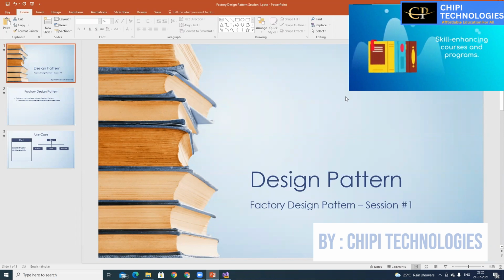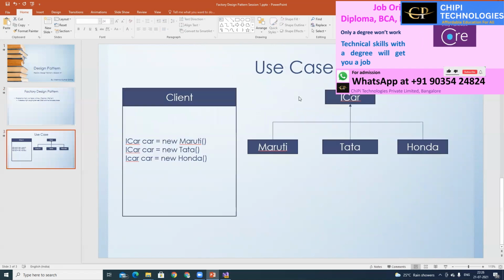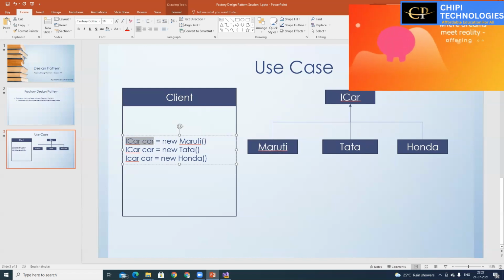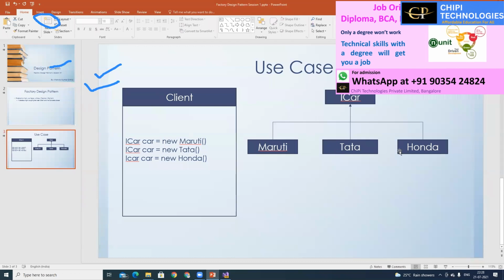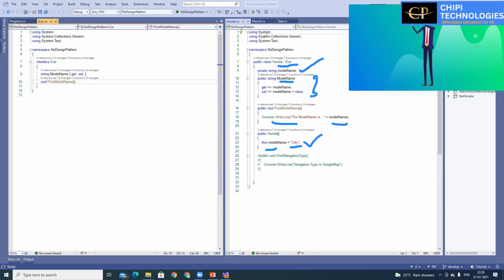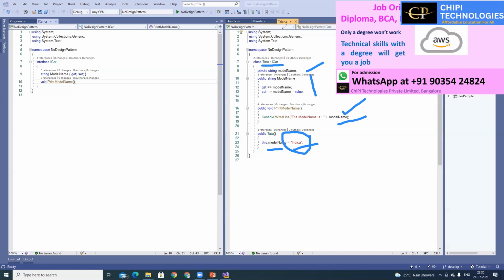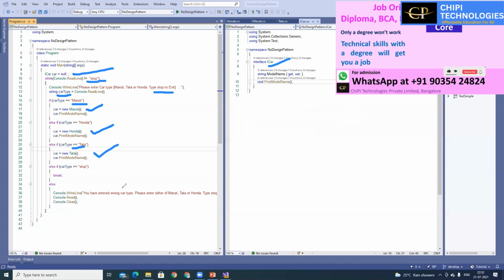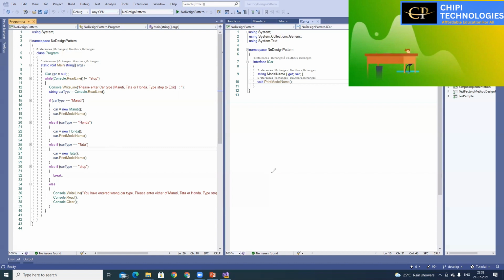The Real Reason Factory Design Pattern Exists - C# | Session 1 | ChiPi Technologies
This video answers common interview questions like “How is Factory Design Pattern used in real enterprise C# applications?” and “How do factories support scalable backend systems?”

Why do we even need the Factory Design Pattern in C#?
What real-world problems does it solve that if-else, switch, or new keyword cannot?

In this video, we start from the core problem that developers face in real projects — tight coupling, poor scalability, and fragile code — and explain why the Factory Design Pattern was introduced.

This is Part 1 of our complete Factory Design Pattern series in C#, where we will gradually move from:

simple understanding

to SOLID-compliant design

to enterprise-level implementation

🔹 You will understand:

Why object creation is a design problem

What goes wrong when we violate Open-Closed Principle

How Factory Pattern prepares your code for future changes

Why this pattern is heavily used in enterprise C# / .NET applications

This content is created as part of Affordable Education For All, an initiative by ChiPi Technologies, focused on making industry-ready software engineering knowledge accessible to everyone.

🎓 If you are a:

C# / .NET learner

Interview aspirant

Software engineer struggling with design patterns

Student preparing for system design basics

👉 This video is the right starting point.

📌 Powered by ChiPi Technologies
📺 Channel: Affordable Education For All

Simplest Factory Pattern Implementation

Factory Pattern with SOLID (Open-Closed Principle)

Enterprise-grade Factory Design Pattern

👉 Follow the channel so you don’t miss the next part.

factory design pattern c#
why factory design pattern
factory pattern real world problem
c# design patterns explained
factory pattern interview question
object creation design problem
solid principles factory pattern
design patterns in c# for beginners
enterprise design patterns c#
factory vs new keyword c#
open closed principle c# example
factory pattern dotnet

factory design pattern interview
c# system design interview
dotnet design patterns interview
backend system design c#
enterprise c# architecture
how factories work in production
design patterns senior developer
clean architecture dotnet
dependency injection factory pattern
scalable backend design c#